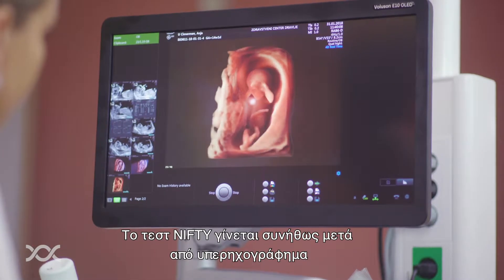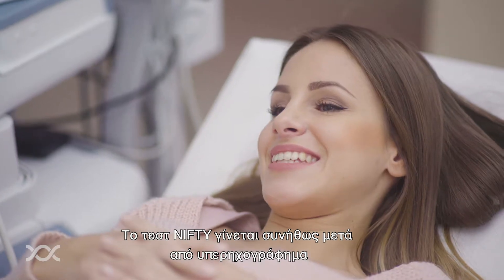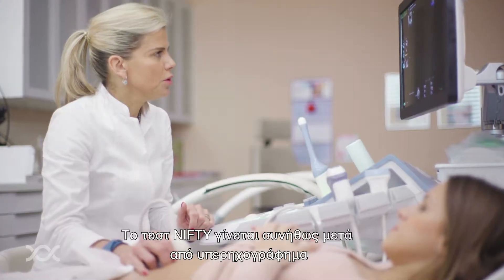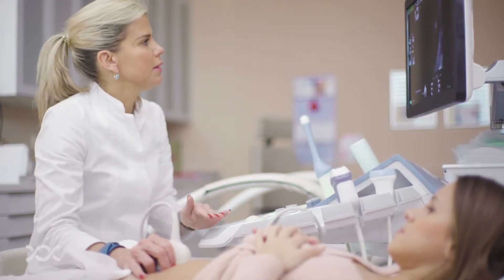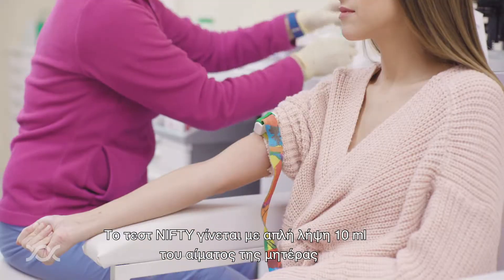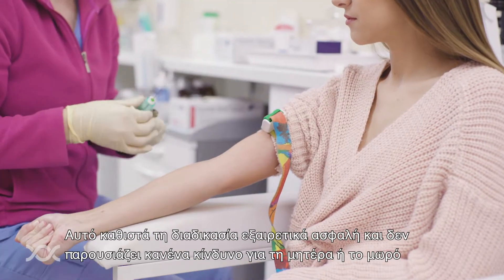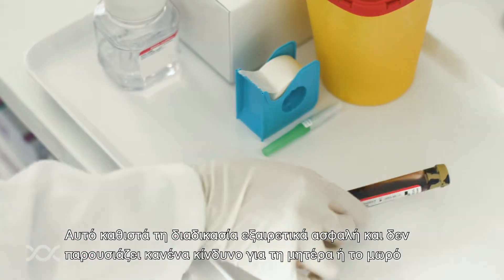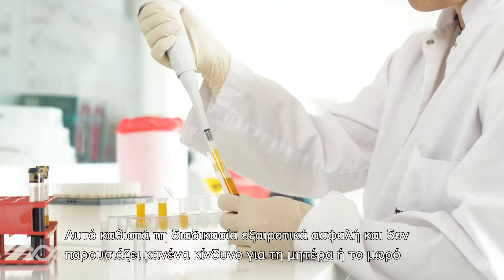Πώς πραγματοποιείται το τεστ Nifty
Το NIFTY Μη επεμβατικός έλεγχος τρισωμίας εμβρύου είναι ένας ασφαλής, απλός, μη επεμβατικός προγεννητικός έλεγχος, ο οποίος προσφέρει έναν προγεννητικό έλεγχο για συγκεκριμένες γενετικές διαταραχές ήδη από τη 10η εβδομάδα κύησης.